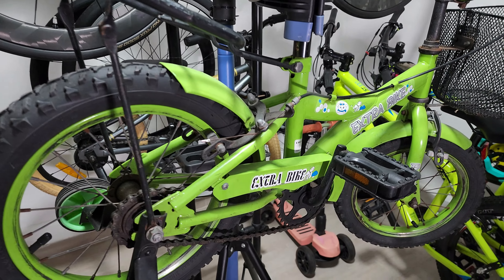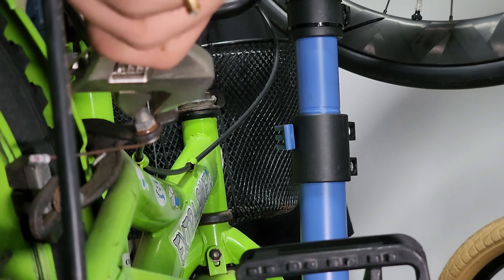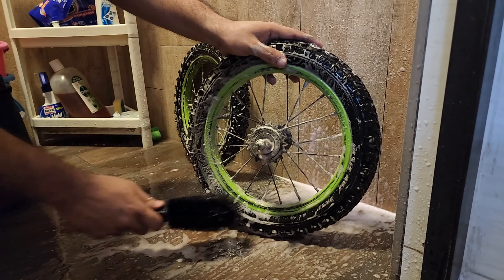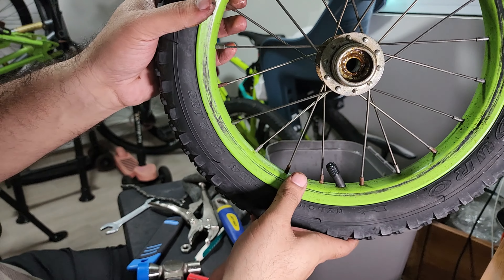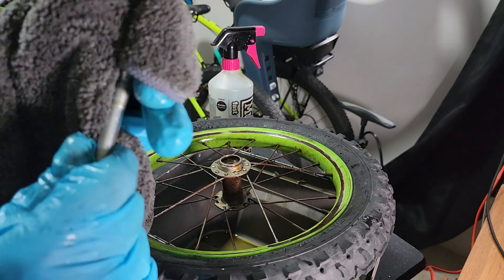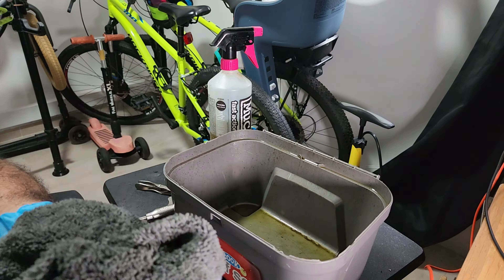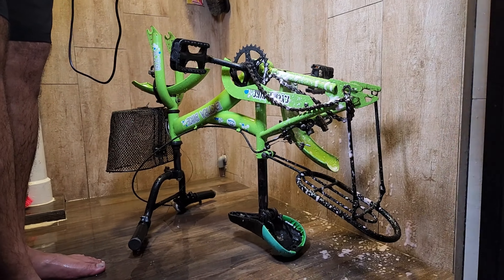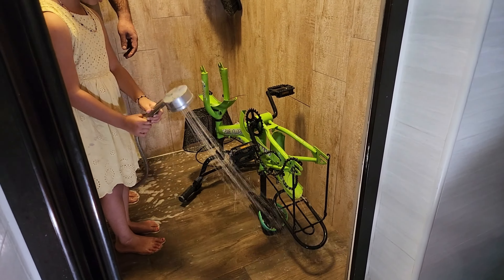Bicycle servicing or maintenance Part 1 || Freewheel Removal and service || Bicycle Restoration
Found an abandoned 14inch kids bicycle. Restoring it to ridable condition to give it neighbors kid.

This is part 1 of our refurbishment, Chapters below
00:00 Intro
01:28 Front Wheel removal
03:22 Rear Wheel Removal
05:10 Wheel wash
06:20 Freewheel Removal
07:07 Rear wheel Hub  axle removal
08:12 Rear wheel and hub cleanup
10:20 Front wheel and hub cleanup
12:22 Front Hub ball bearing installation
14:00 Rear wheel Hub ball bearing installation
15:20 Freewheel service
19:10 Body wash